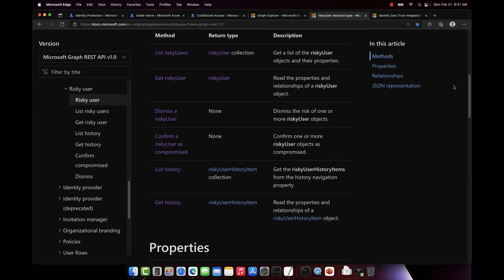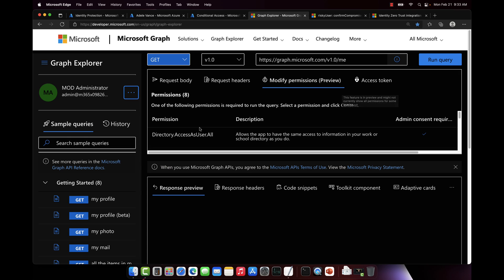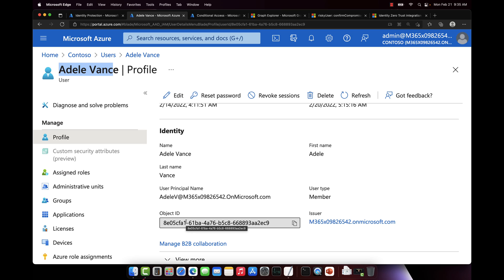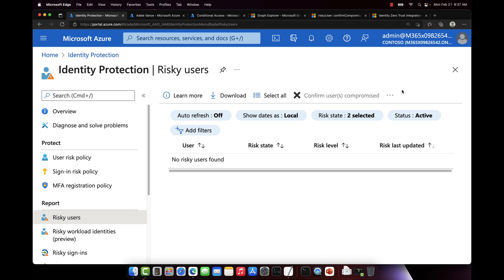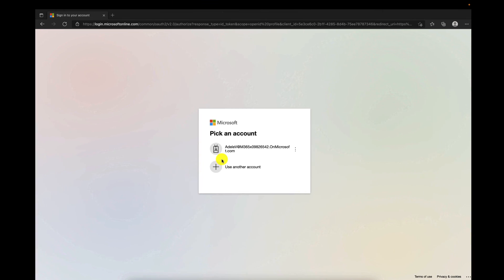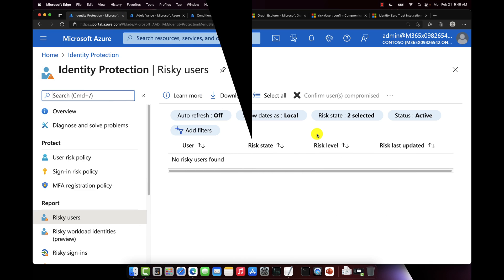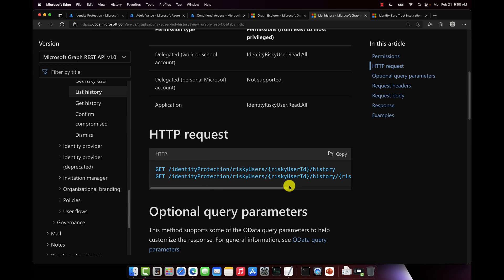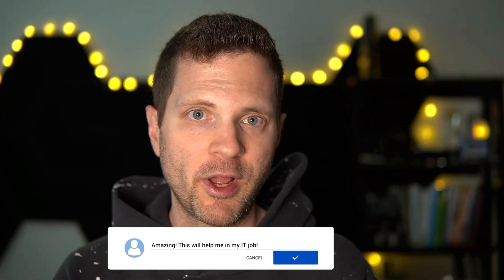Risky User & Confirm Compromise API in Azure AD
Learn how to programmatically set a user's account in Azure AD as high risk and how to retrieve the risk state/level via an API - and more!

Table of Contents:
00:00:00 Overview
00:02:04 Demo Setup
00:04:00 Set High Risk via Confirm Compromise API
00:06:27 Conditional Access Block Policy
00:07:33 Get Risky User Details
00:09:21 High Risk Blocks Sign-In
09:55 Dismiss User Risk via API
00:11:52 Other API Queries
00:13:00 Final Thoughts